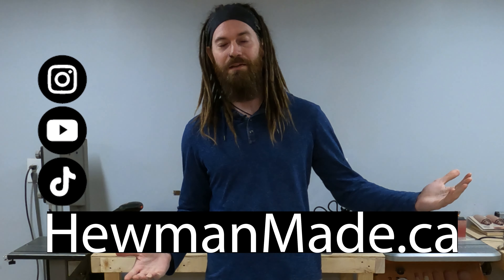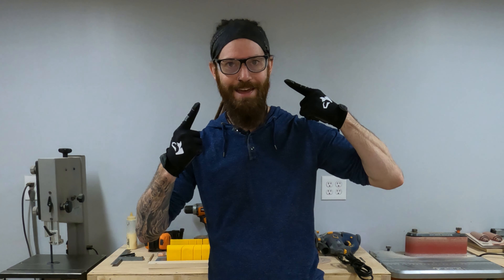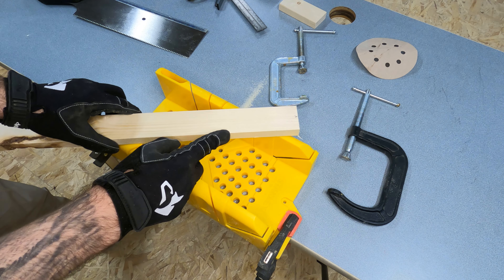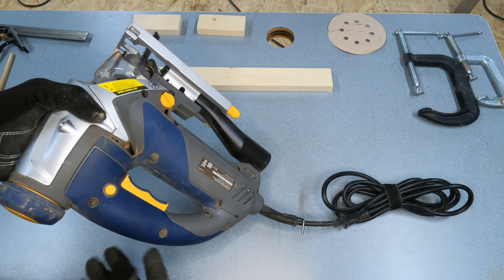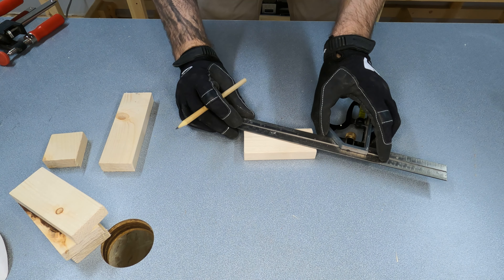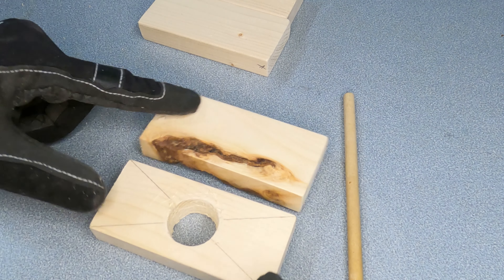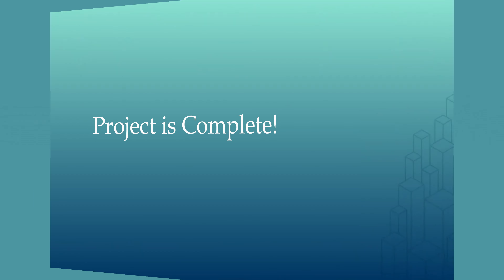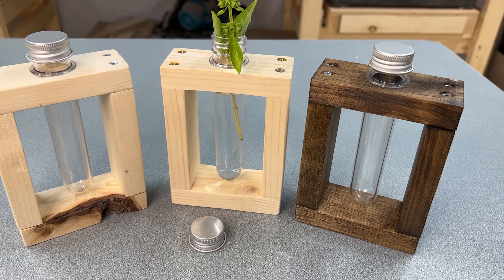Skills Exploration Days - Propagation Stand